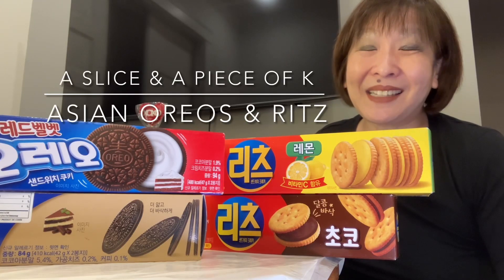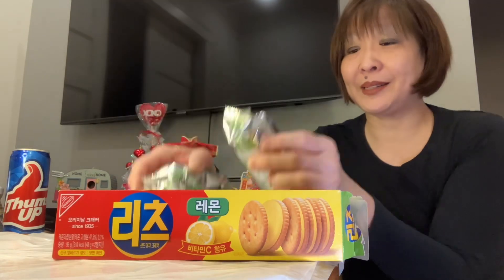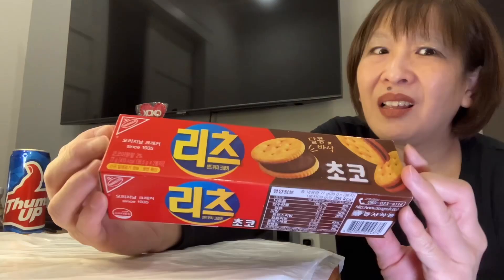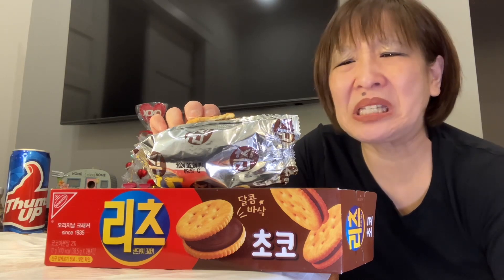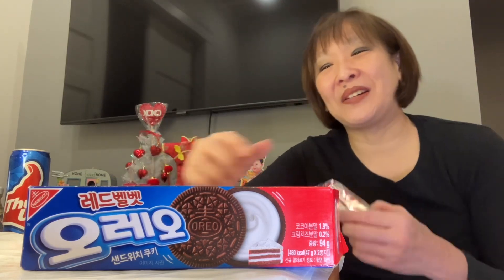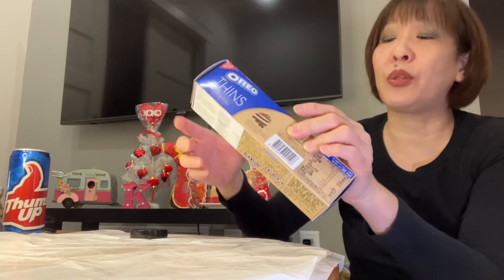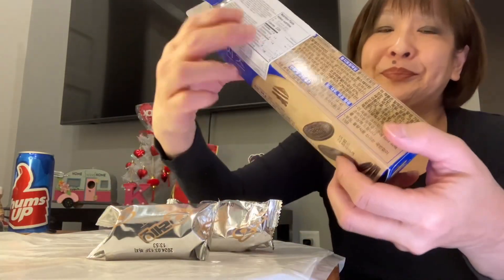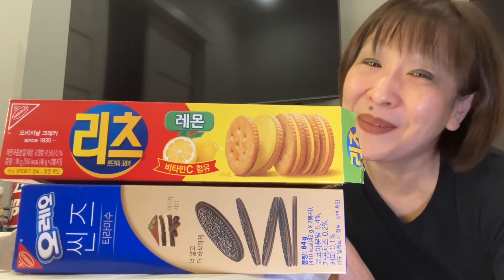mangez Monday (French vb = to eat)…Asian OREOS & Asian RITZ…CNY (Feb 10) Year of the Dragon!